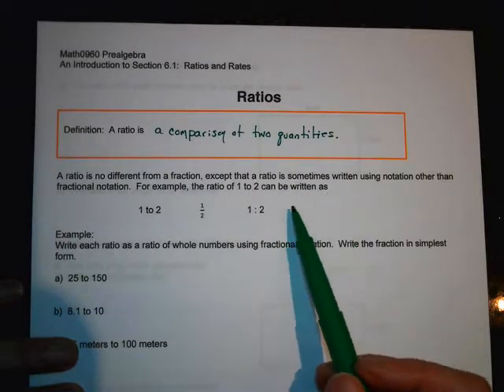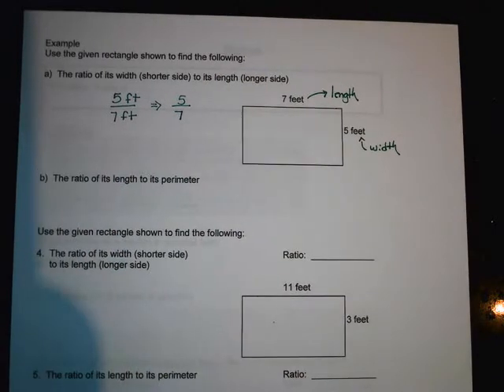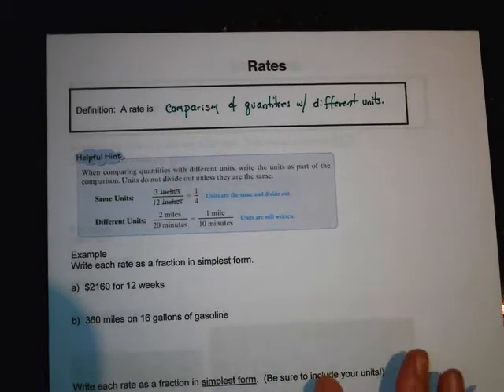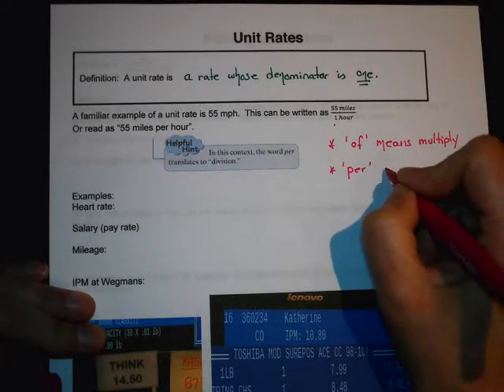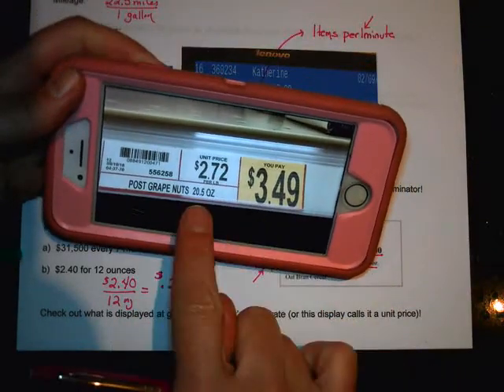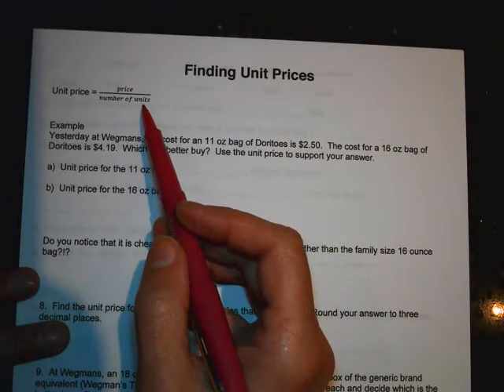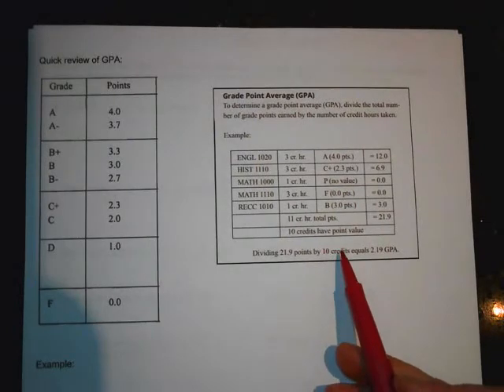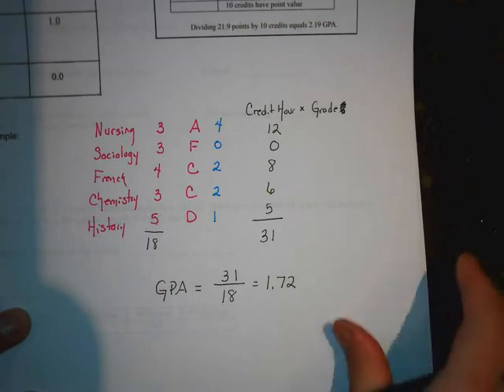Math 0960 Section 6 1